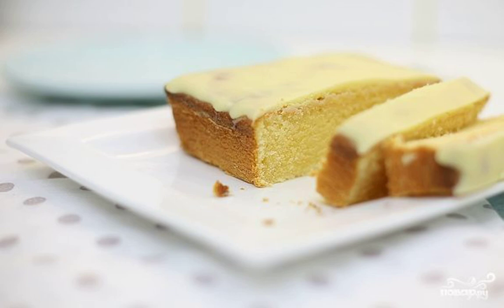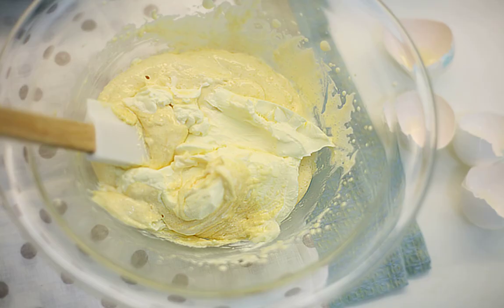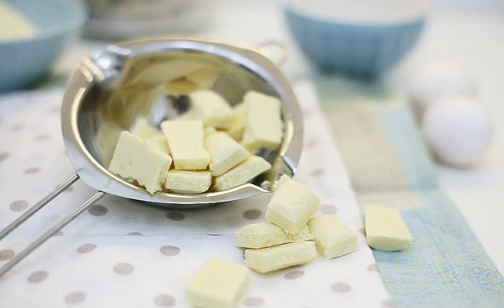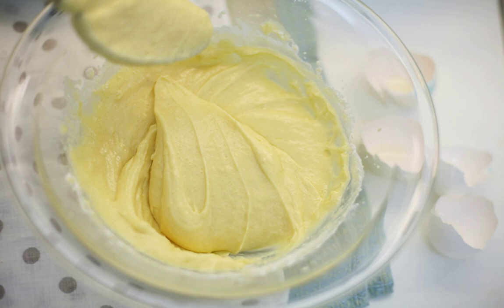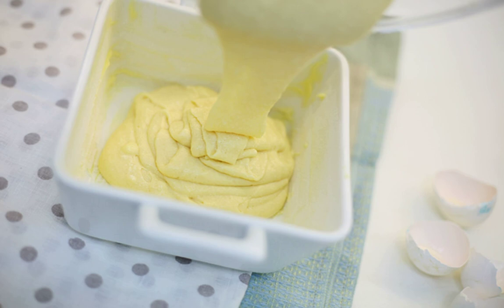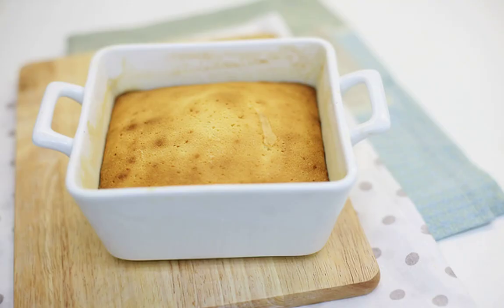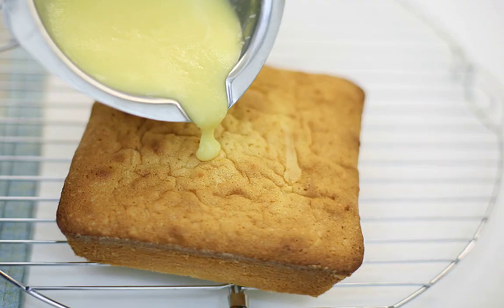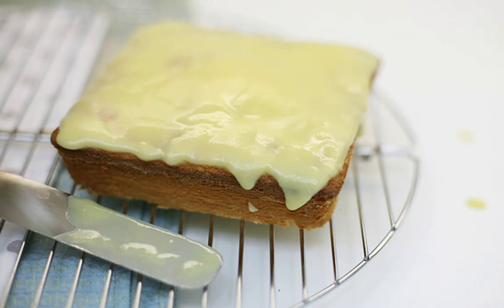Sponge cake on sour cream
For those who cannot imagine their life without homemade pastries, I offer a very simple recipe for a sponge cake on sour cream with delicate white chocolate. It's incredibly delicious and very beautiful.

Ingredients:
Sugar — 75 Gram,
Yolk — 2 Pieces,
Sour cream — 100 Grams,
White chocolate — 100 Grams (+ 50 grams for glaze),